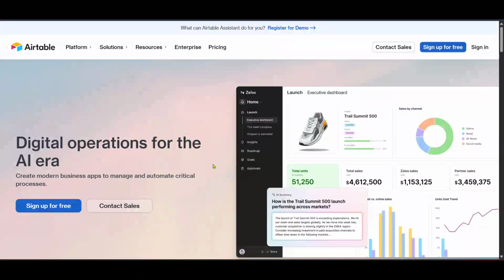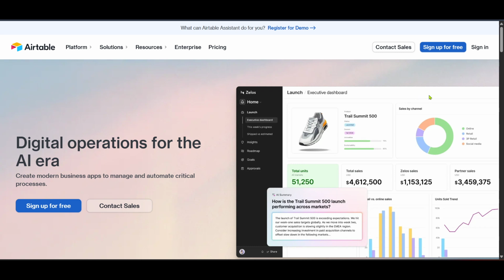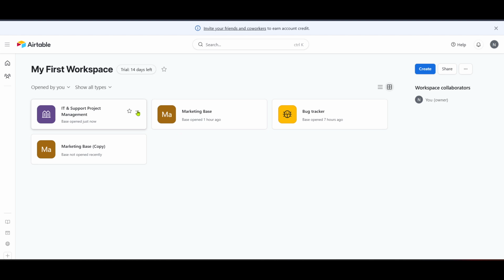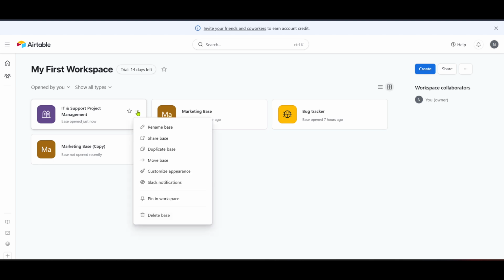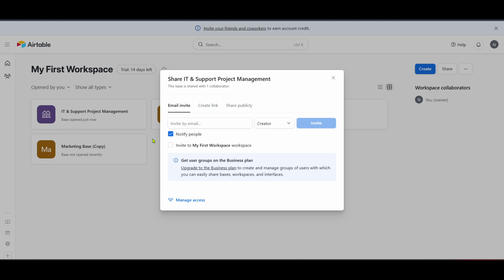How To Backup Airtable Base (Full 2025 Guide)